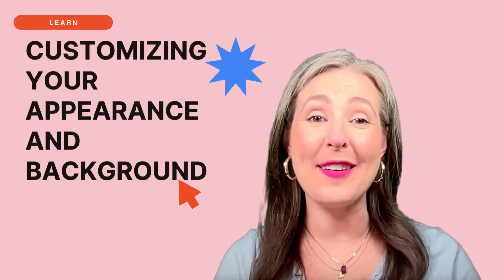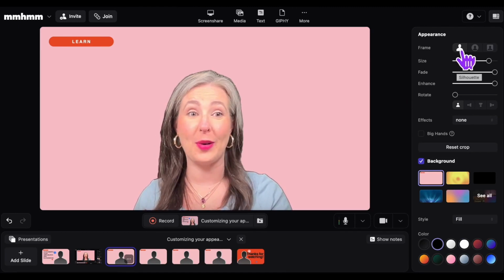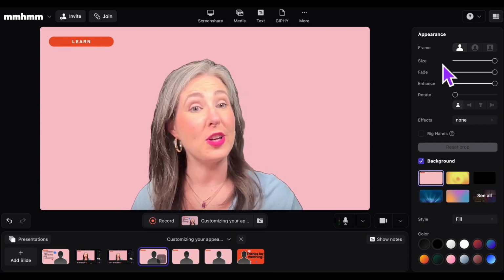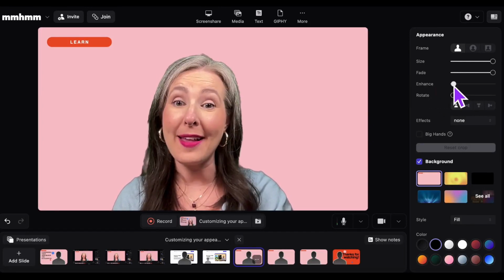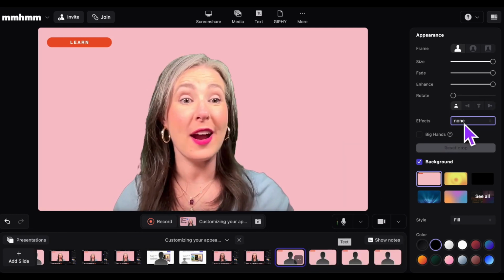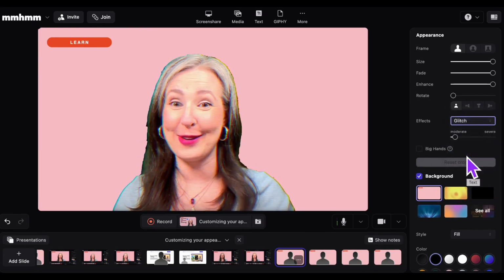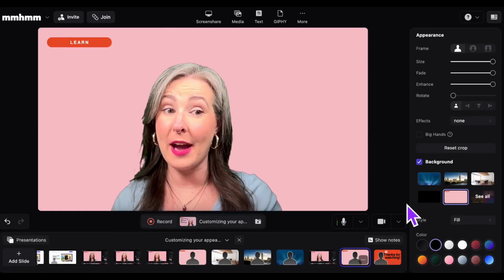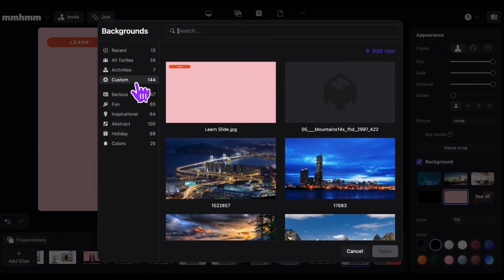Customizing your appearance and background | mmhmm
Learn how to customize your appearance and background with this tutorial. Discover framing options, adjust size and fade, enhance lighting, apply effects, and choose from a variety of backgrounds to make your presentations or recordings stand out. Explore the different features available in the style panel and create a unique visual experience for your audience.

🤔 Life's too short for boring videos. See why people choose mmhmm

mmhmm is a video presentation app that makes you more engaging on video calls and recordings. As a fully-remote team ourselves, we think video is the key to making remote work more accessible, interesting, and energizing for everyone.